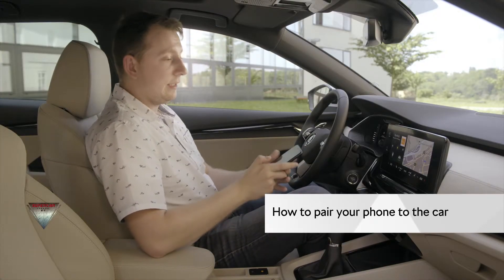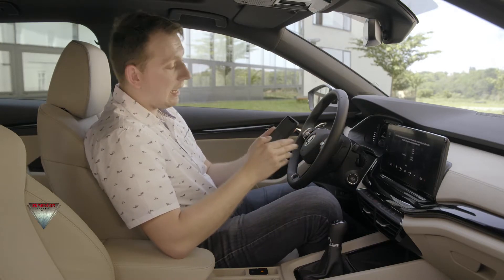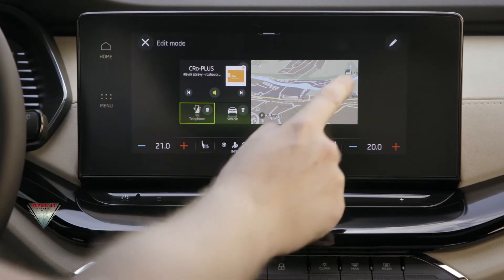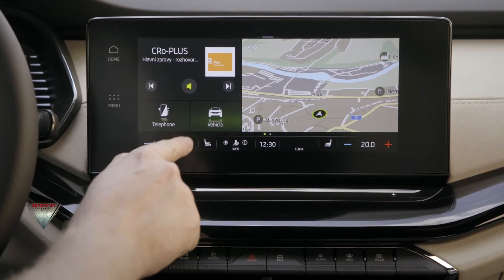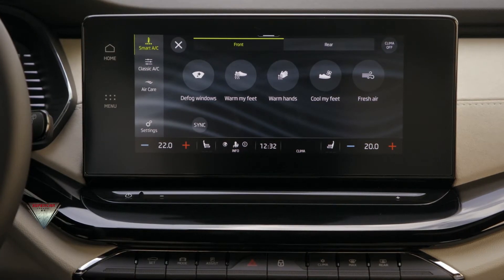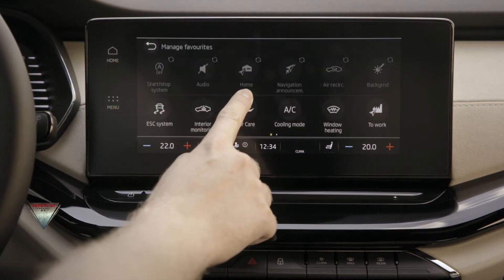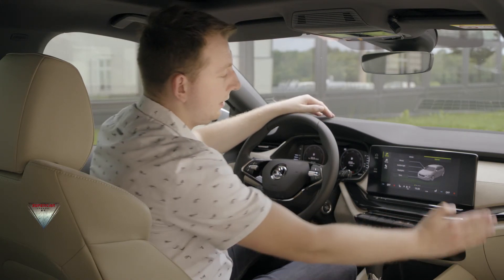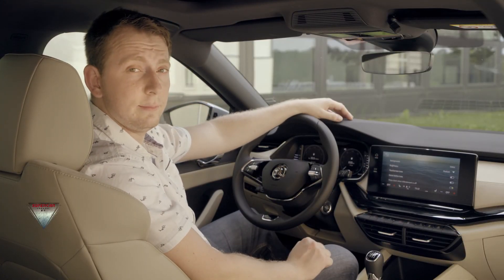2020 Skoda Octavia IV Infotainment Demo Review Interior